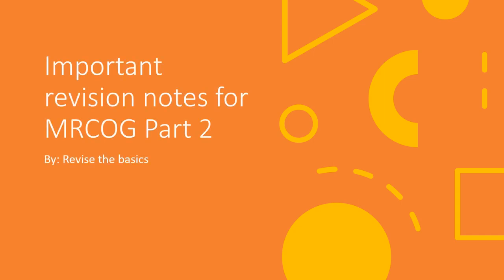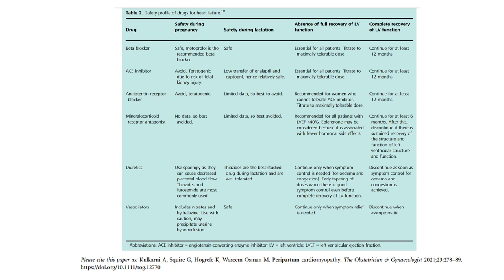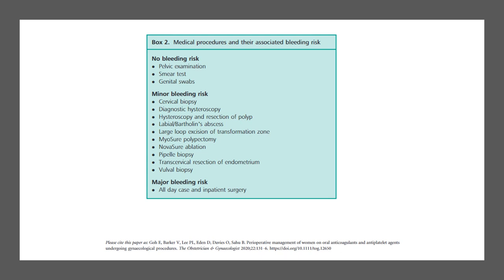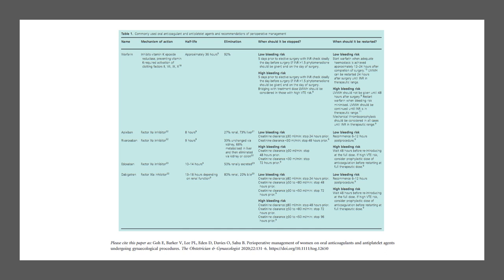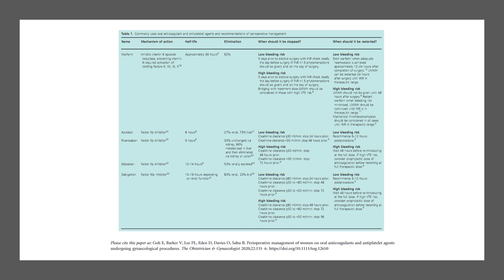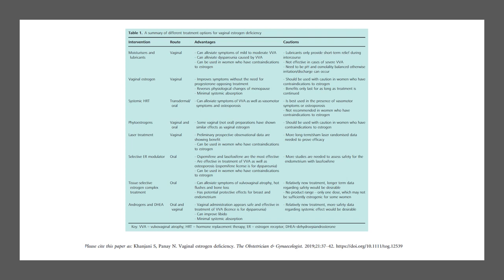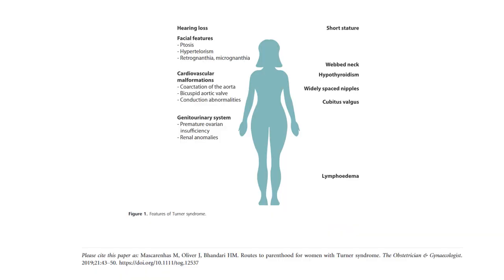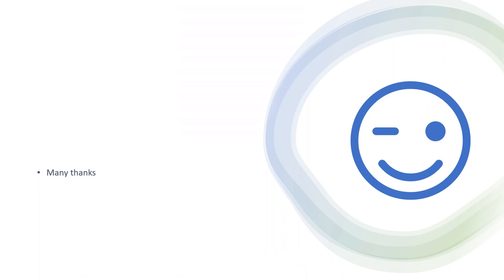More revision for you from TOG for MRCOG part 2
If you found this video useful and would like to say your thanks: